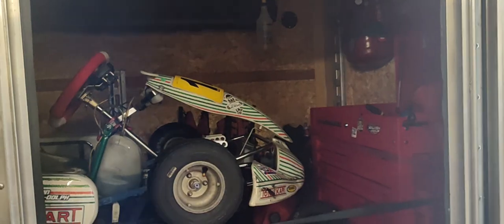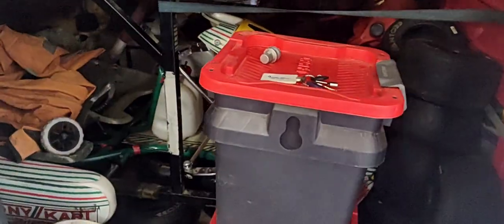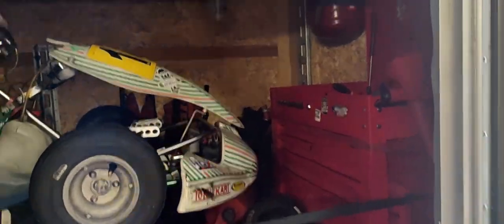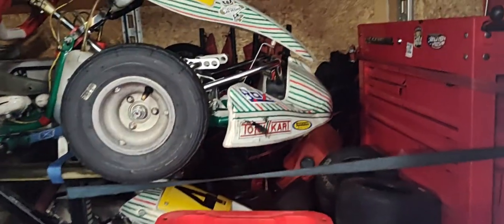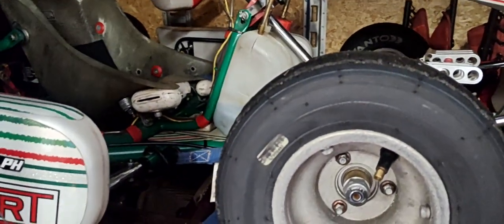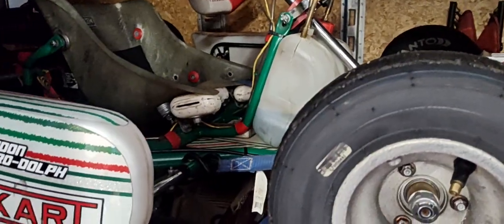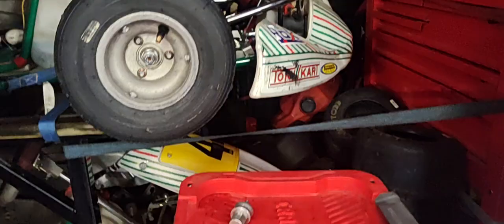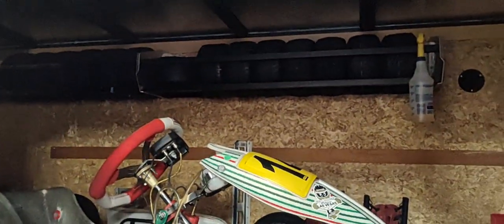TonyKarts with Vortex Micro Mini Rok Engines Buyout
OTK TonyKarts Cadet Chassis x2
Aim  Mychron 5
Vortex Mini Rok Engines with Micro Exhaust
Two Kart Stands
10' Enclosed Trailer

Complete Karting Set up

More details to follow